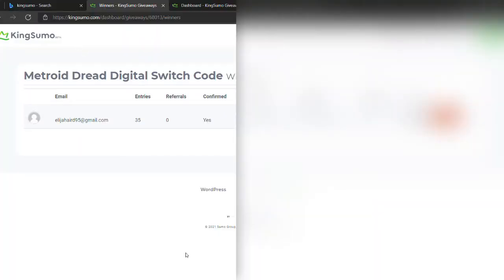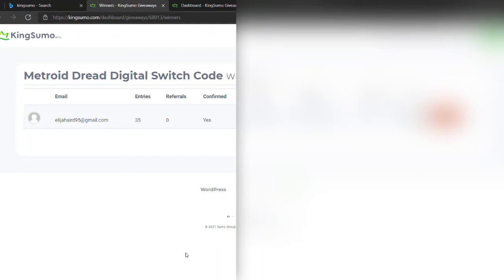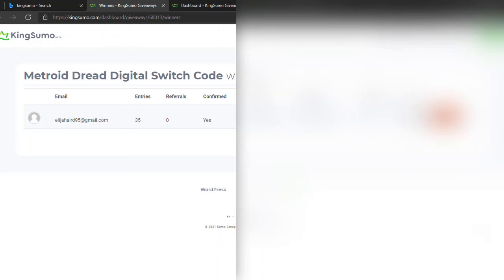METROID DREAD GIVEAWAY WINNER!!!!!!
TO THE WINNER YOU GOT 3 DAYS TO DM ME ON MY TWITTER OR FB YT PAGE OR IMMA REDRAW THE GAME TO SOMEBODY ELSE THANKS FOR ALL WHO ENTERED GOTTA GO BACK TO TYPING THIS PAPER Y'ALL STAY BLESSED AND SAFE OUT HERE PEACE!